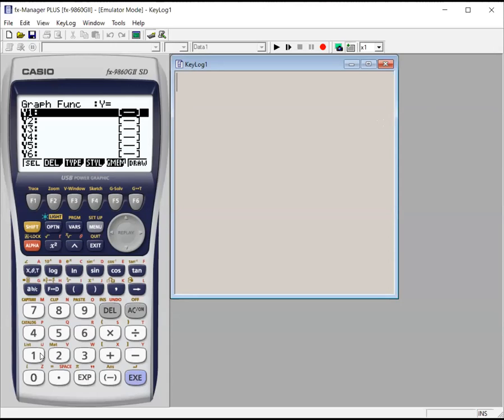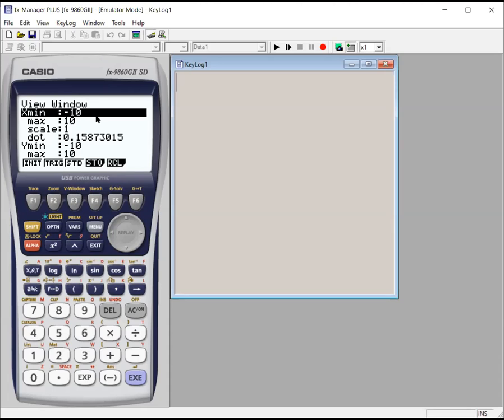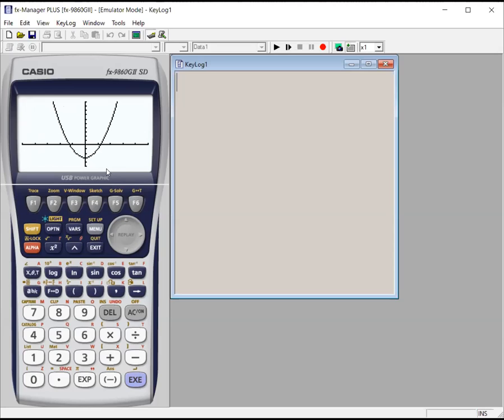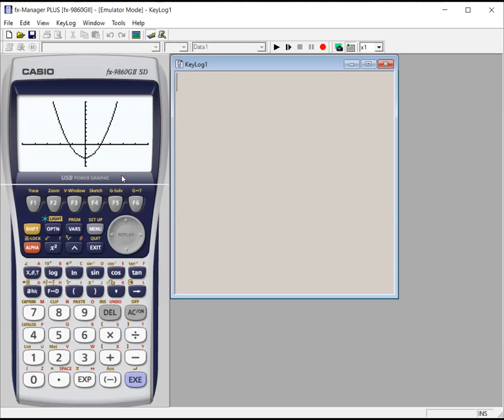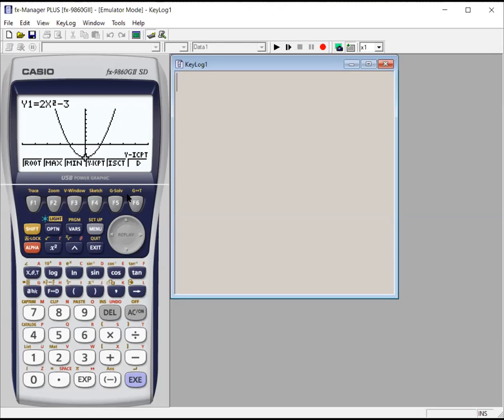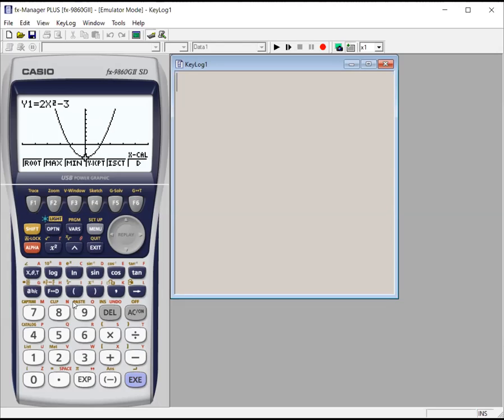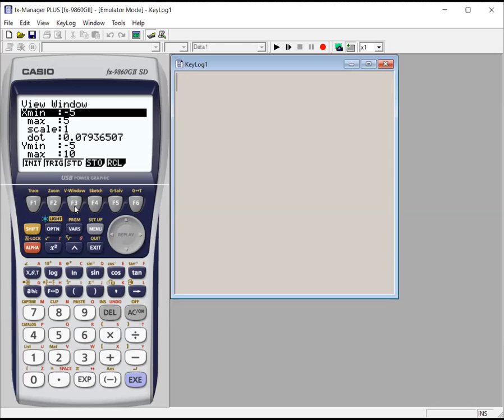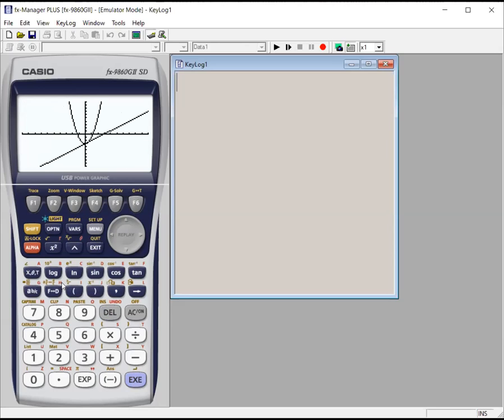How to use the graph function (TUTORIAL)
Basic uses of the graph function in the CASIO standard graphic calculator